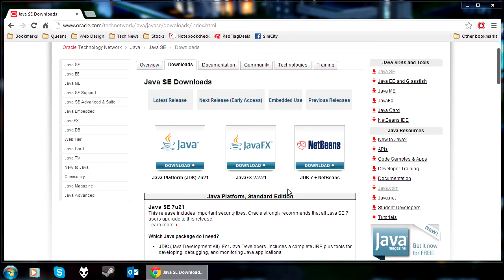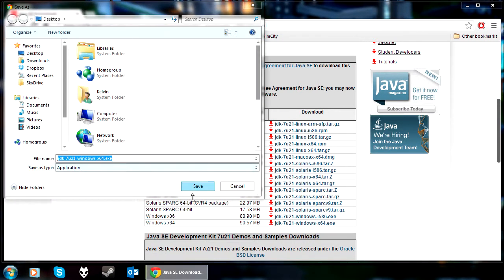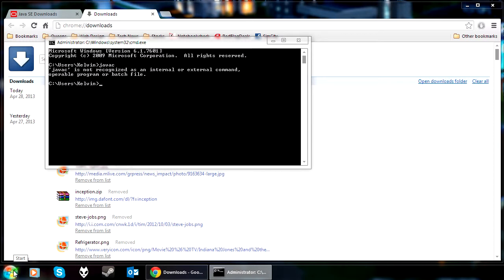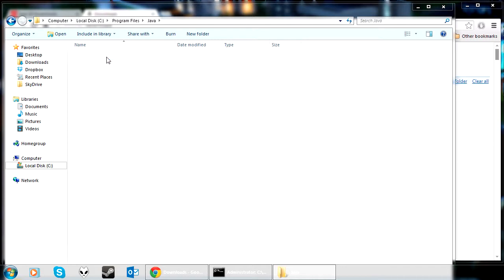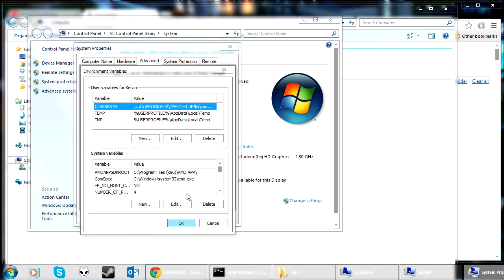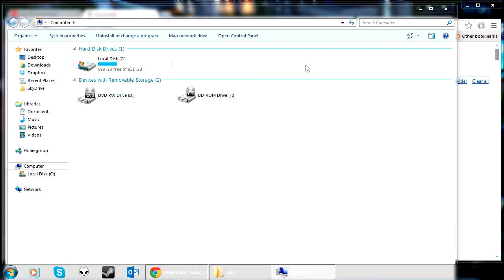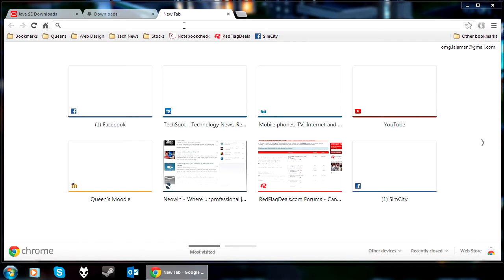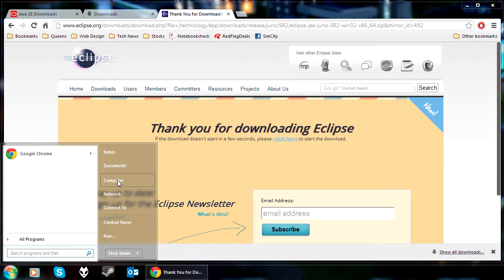[FHP] Java Tutorial 2 | Installing the JDK & IDE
Second tutorial in Java about installing the JDK (Java Development Kit) and IDE (Interactive Development

Environment). The JDK is required for you to code Java while the IDE makes it much easier for you to code

java.